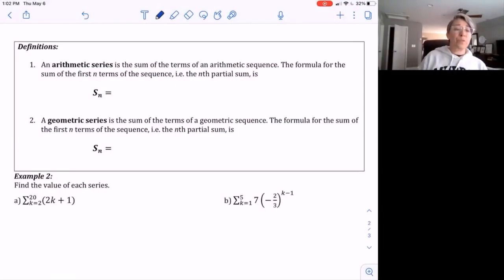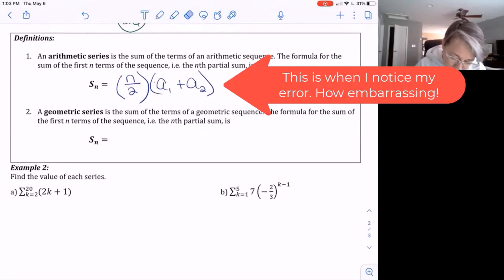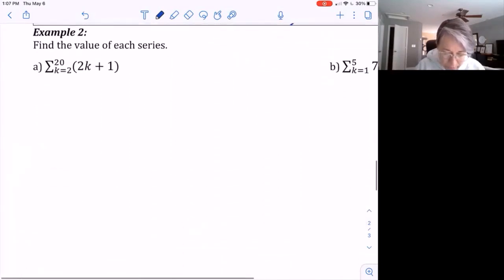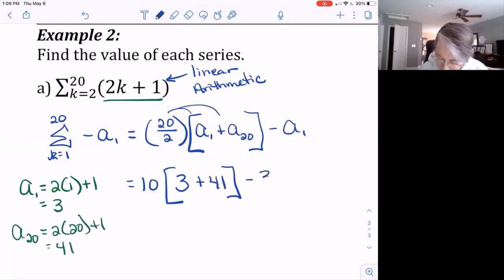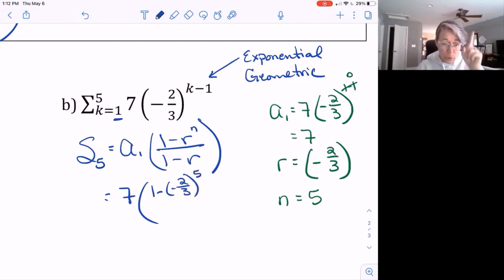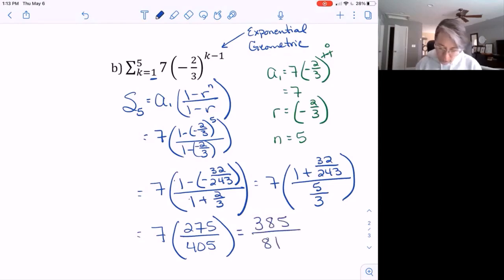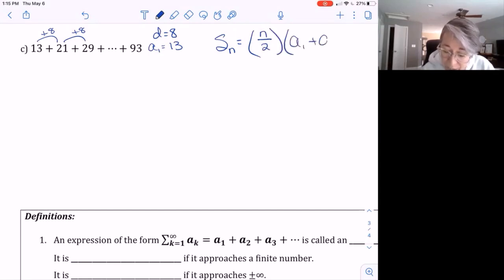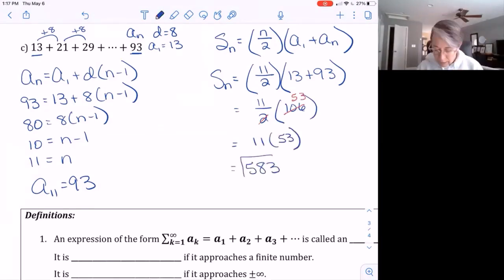9.4 Series and Their Notations: part b - Arithmetic and Geometric Series